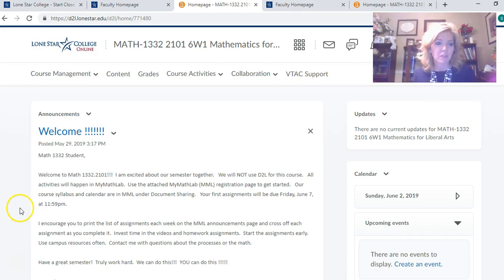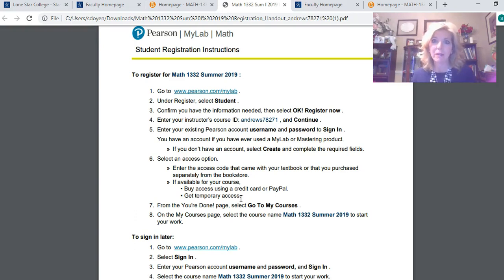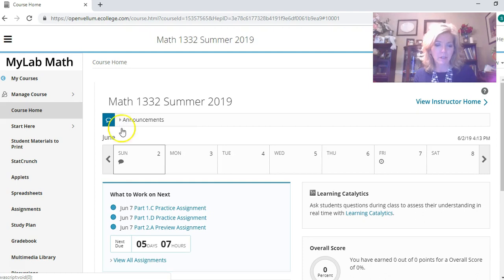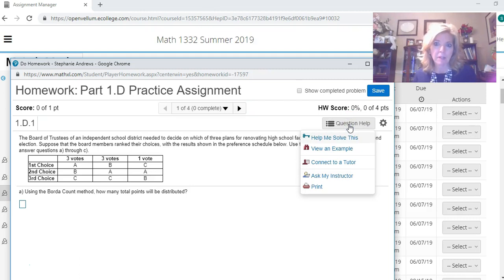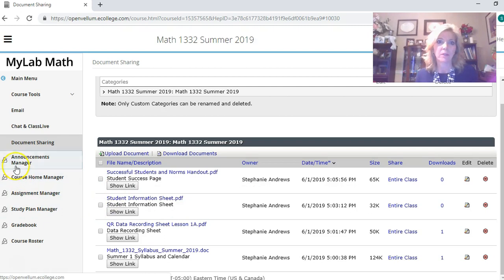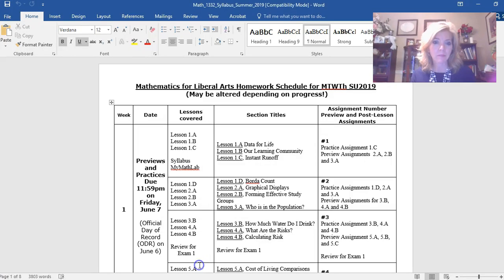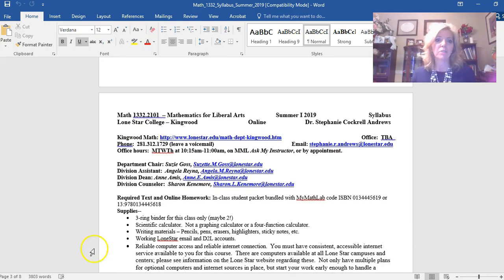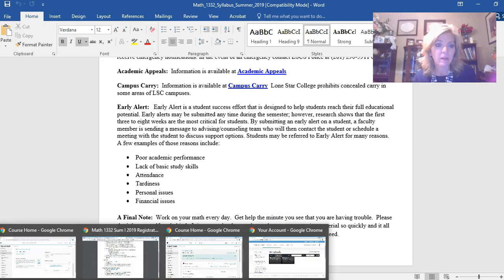Welcome to Math 1332 Summer 1 2019